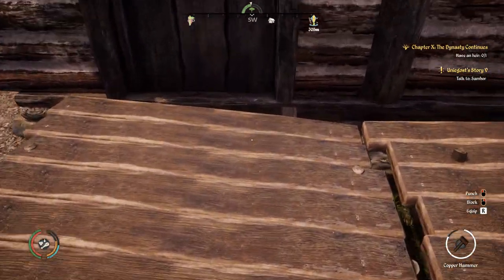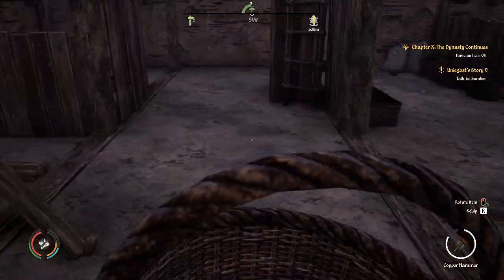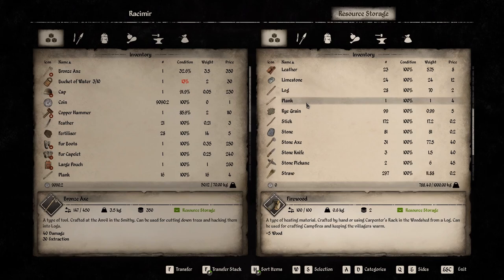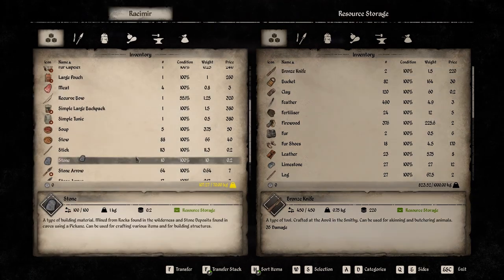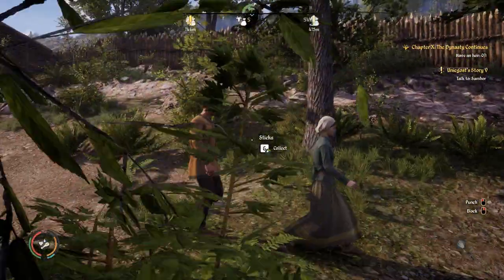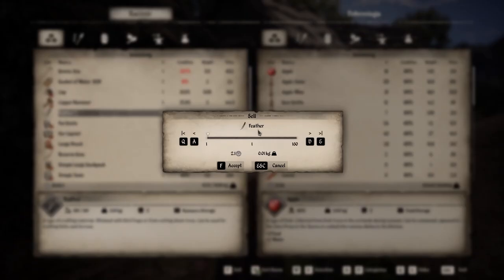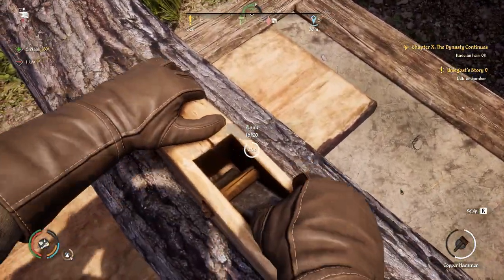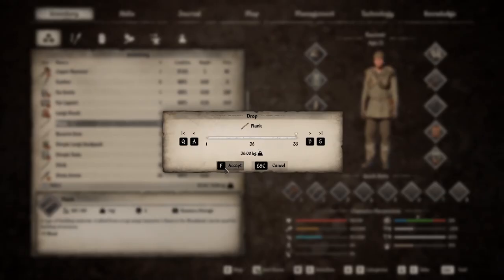Ye Kingdom: Working On Roofs | Se1 Ep48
Welcome back to Medieval Dynasty. Today we worked on removing that deck that did not work out to well. I also chopped down some trees for lumber so we could work on some fences and roofs. We sold a bunch of items that we then sold to towns, we got about 7,000 coins for the amount of stuff we sold.

═══ Chapters ═══
0:00 - Intro
0:08 - Lots of shoes
3:05 - Building a fence
6:17 - Selling items
9:15 - Getting more to sell
11:42 - Making planks
14:40 - Working on roofs
17:33 - Future plans
18:47 - Outro

► Season: 1
► Episode: 48